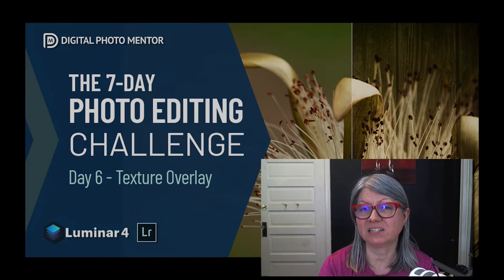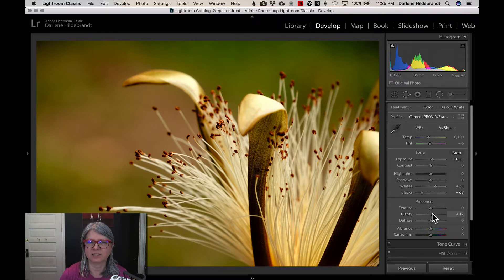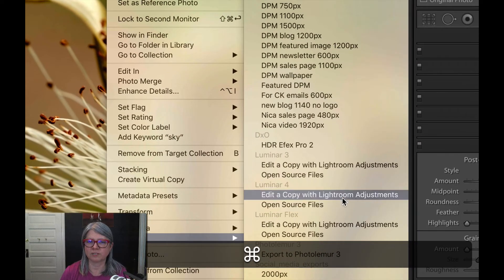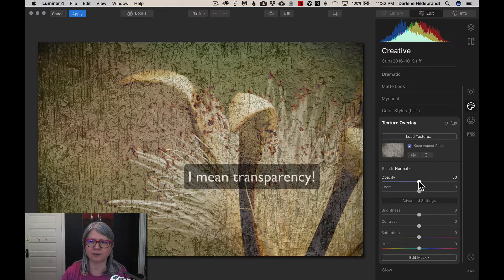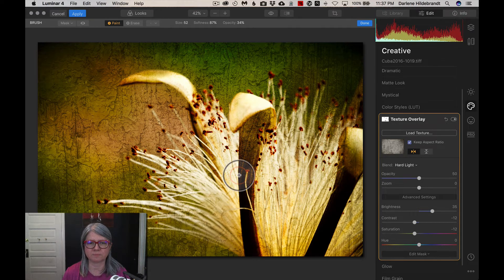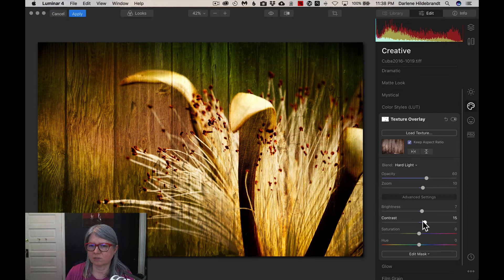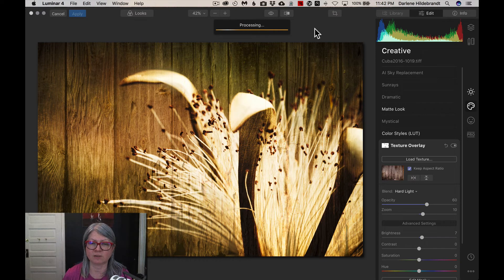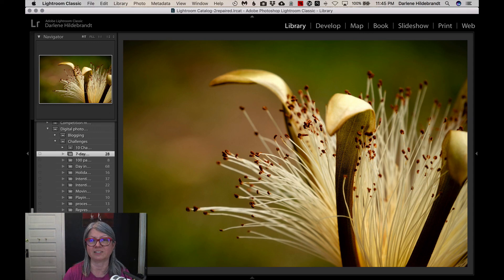Luminar 4 Texture Overlay Tutorial | Day 6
In this Luminar 4 texture overlay tutorial, we begin day 6 of our photo editing challenge. The topic is about Luminar 4 texture overlays. Five texture images will be provided for this photo editing challenge.

The 7-day luminar 4 tutorial is about experimenting and practicing photo editing. To become familiar with photo editing software, how it works, and what aspects of the photo to edit, even if you've never done it before.

You will learn how to apply a texture overlay using Lightroom and Luminar 4. Your challenge today is to find a texture that works with the image for the look you want to create. Then to continue that and apply a LUT to add a color style as a finishing touch.

If you have an older version of Luminar it works the same way. If you are using Lightroom, you will need a program that either handles layers like Photoshop, Elements, etc. Or you can download the trial for Luminar 4 and follow along as Luminar 4 acts as a plugin for Lightroom

Sharpen your landscape photo editing skills in this 7-day photography challenge. Learn some new techniques like AI sky replacement, or just take the opportunity to learn how to use Luminar 4, Lightroom, or the photo editing software of your choice.

Beginners or experienced editors alike. Everyone can participate. These challenges are great photography exercises for beginners.

Photo Editing Challenge Topics:
Day 1 - Street Photography
Day 2 - Portraits, featuring Luminar 4 Skin Enhancer & Portrait Enhancer AI
Day 3 - Black & White conversion editing
Day 4 - Details & Masking
Day 5 - Landscape Photography featuring Luminar 4 AI Sky Replacement
Day 6 - Texture Overlay
Day 7 - Night Photography

Whether you've got software already, or have no idea where to start.  We've got you covered.

Over the course of 7 days, I'll be demonstrating the photo editing techniques using both Lightroom and Luminar 4, but the same techniques can be used with whatever software you're using.

Photo Editing Techniques You'll Learn:
- How to apply texture overlays

📣 Weekly LIVE Photo Editing Livestream
Learn how to edit photos using Lightroom, Photoshop and Luminar AI, LIVE and in person every Wednesday at 8 pm EST

Watch as I edit subscriber submitted photos live, in real time, allowing you to see how photo editing is done by a PRO photographer while answering your questions at the same time.

and set a reminder so you'll be notified when we go live

- Luminar Review -
My review of Skylum's photo editing software

Read my review of Luminar and why I think it might be the best Lightroom alternative option there is.

Aurora HDR Review:
Aurora HDR Review: